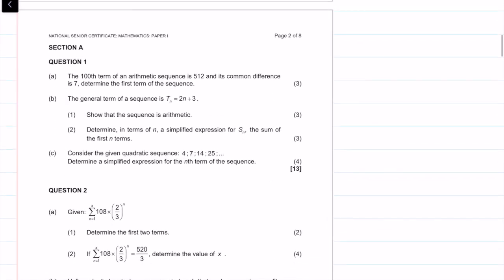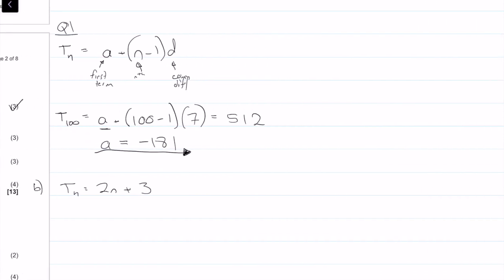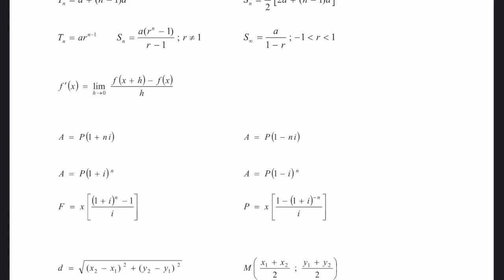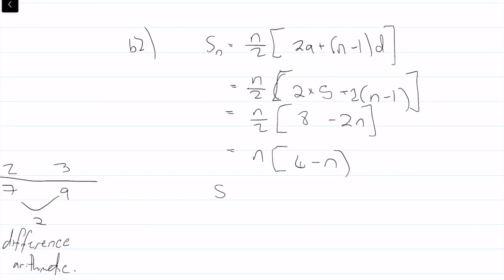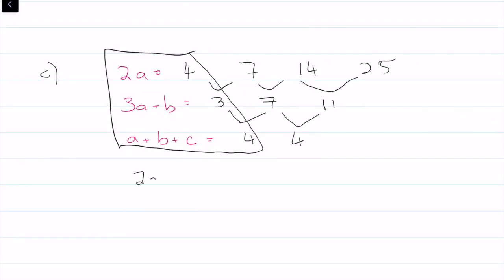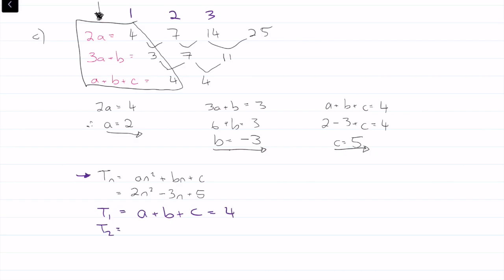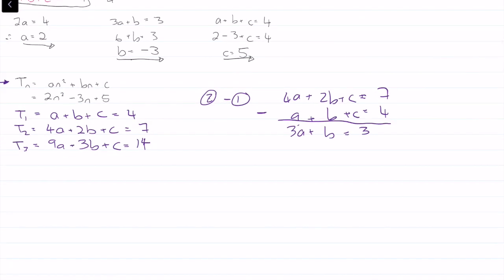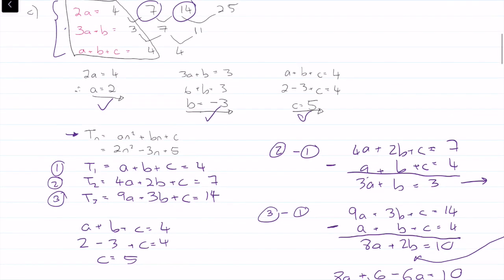Number Patterns – IEB Matric Maths 2018 Paper 1 Q1 | Grade 12 Past Paper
Worked solution to Question 1 of the IEB 2018 Final Matric Mathematics Paper 1 exam: Number Patterns. I go through it step by step so you can follow the method, not just the answer. Useful for Grade 12 learners revising Number Patterns for trials, prelims and the final exams.

ACKNOWLEDGMENT:
Independent Examinations Board (2018). National Senior Certificate Final Examination: Mathematics Paper 1. Johannesburg: IEB.